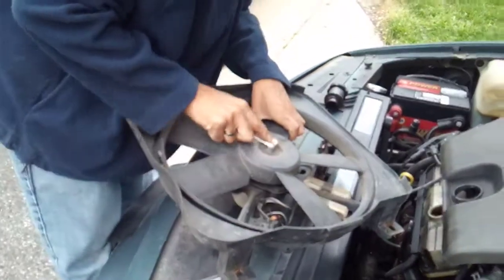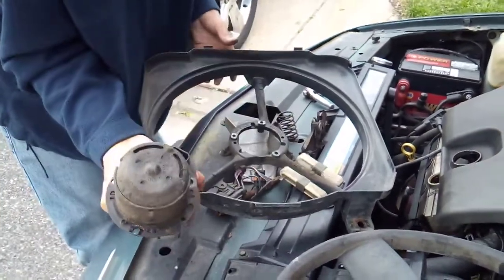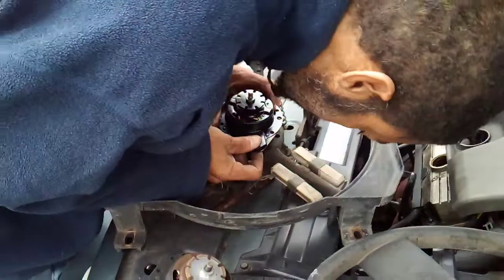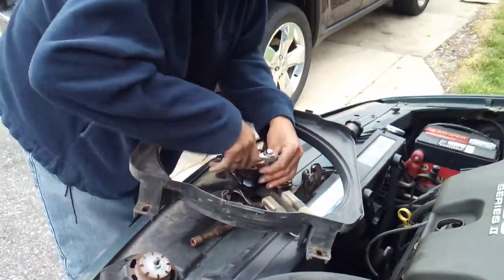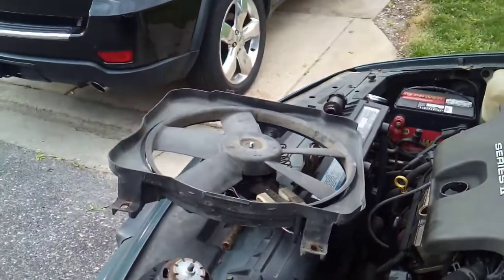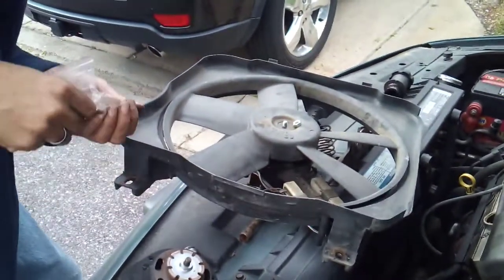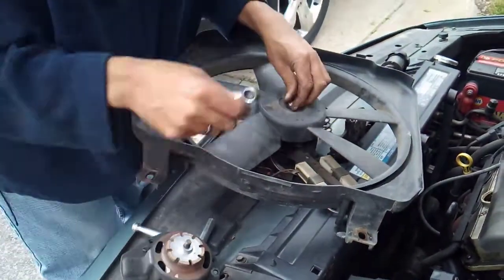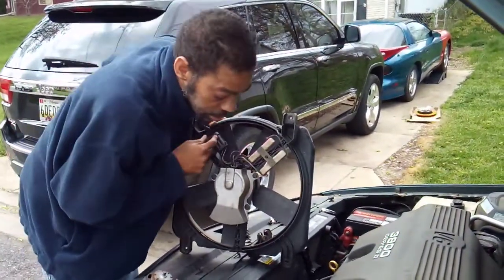Electric radiator fan in less than 15 minutes